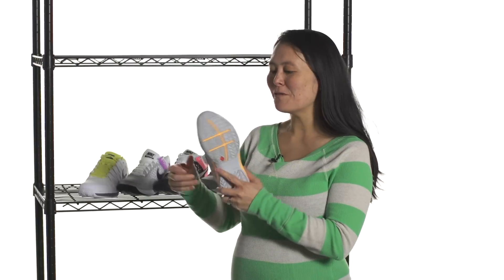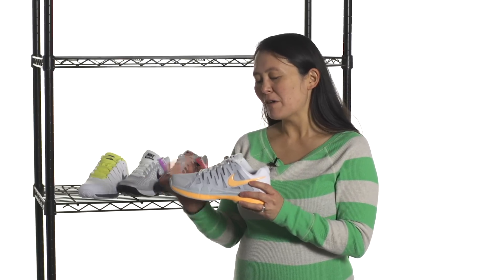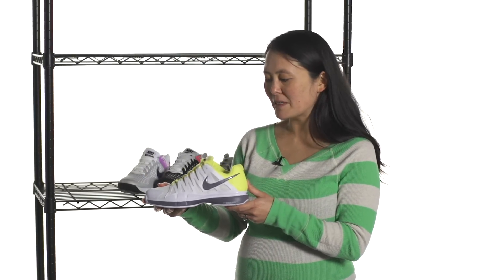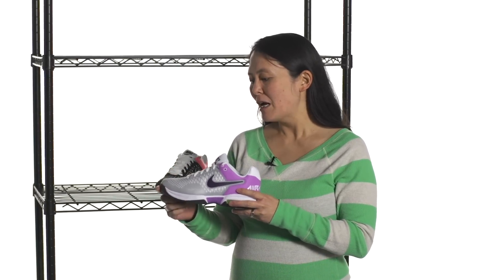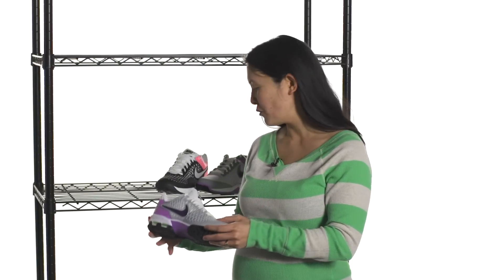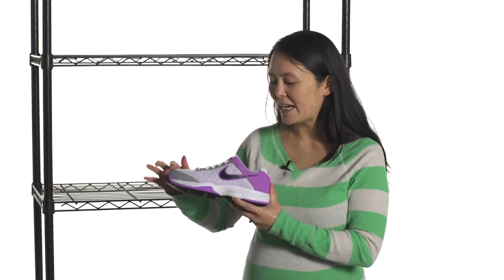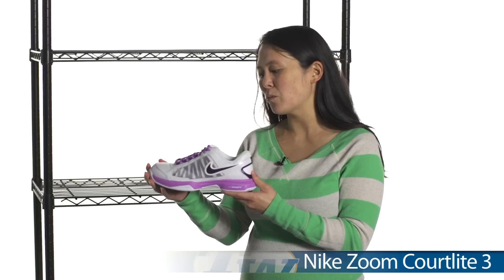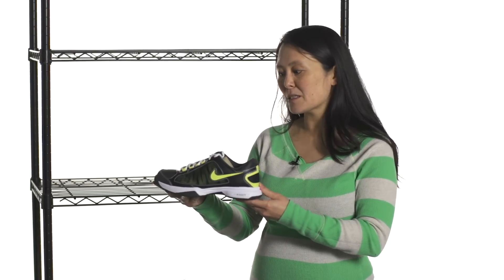Tennis Warehouse women's VLOG #258